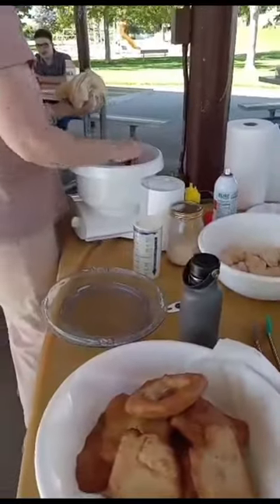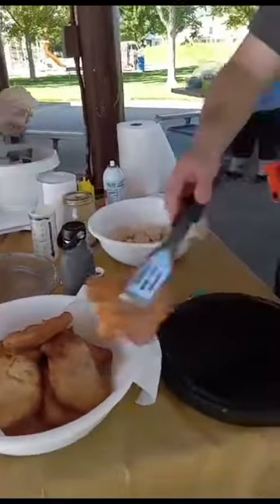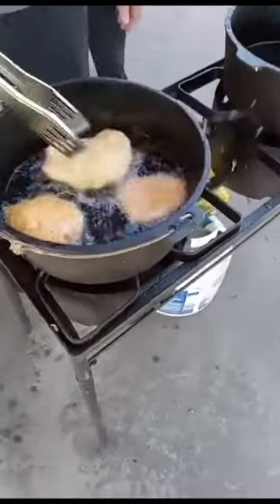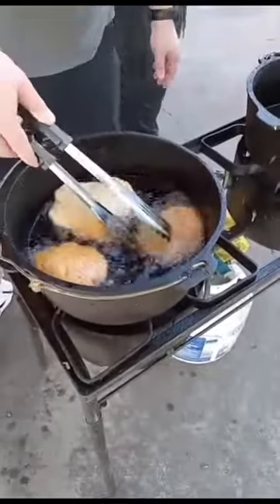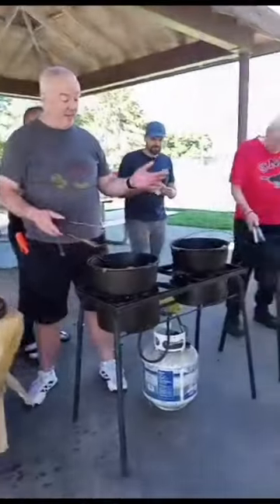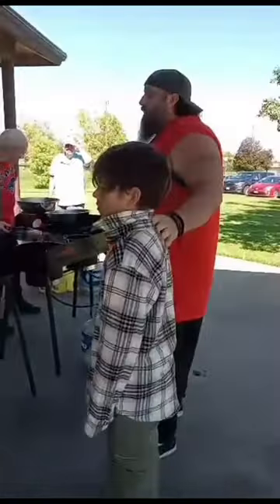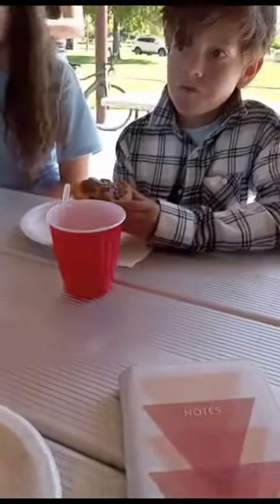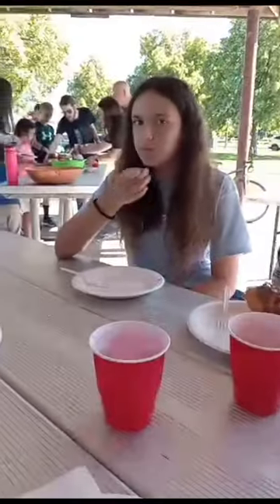These are Awesome and...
You can easily make these using pre-made frozen roll dough, bought from the store, and I show you how to do it, and other ways to serve these Scones, in this video:

Scones or Navajo Fry Bread, as I grew up calling it, is something that is served in steak houses in the Midwest. It was even common practice to serve them in our schools for lunch.

There used to be a local franchise called Scone Cutters that would make classic honey butter Scones and sandwiches. It was open 24/7, before they closed down. I would often go through the drive through in the late hours after hitting the bars or night clubs. ☺